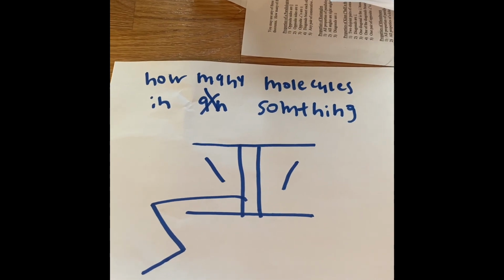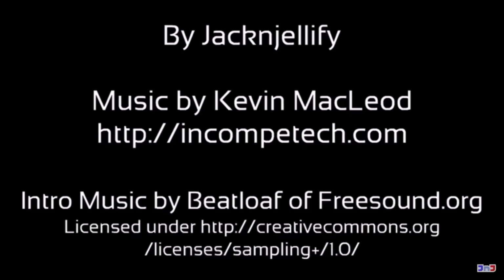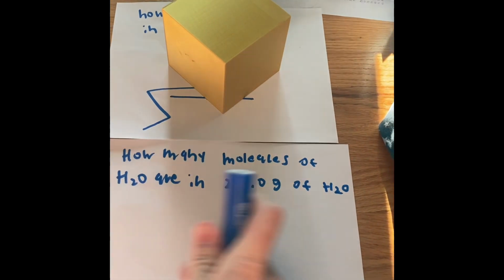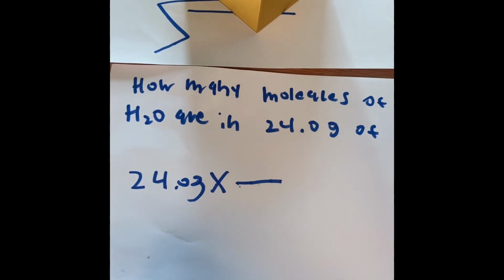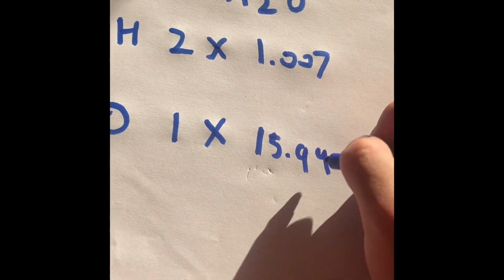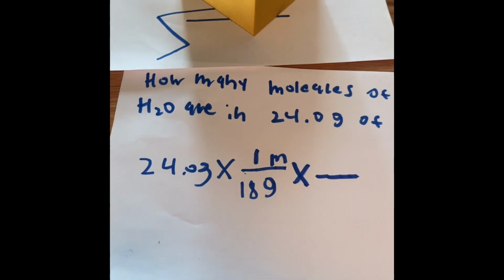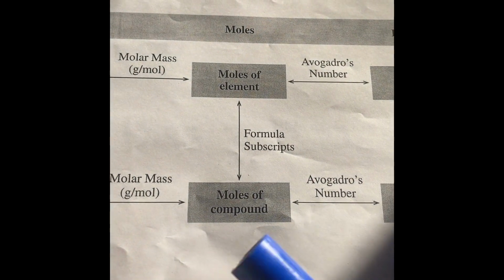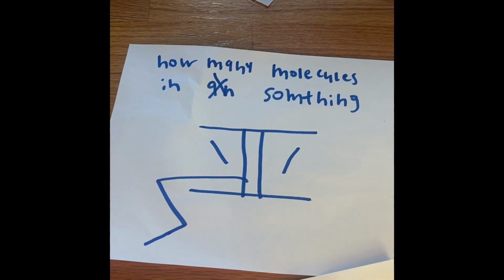how many molecules in an object?